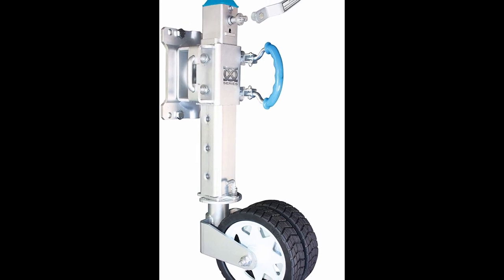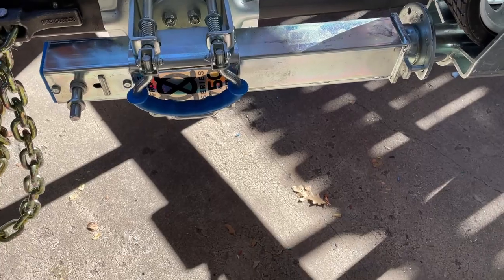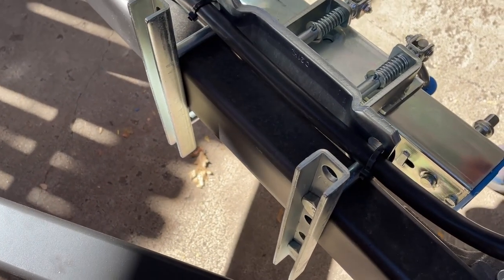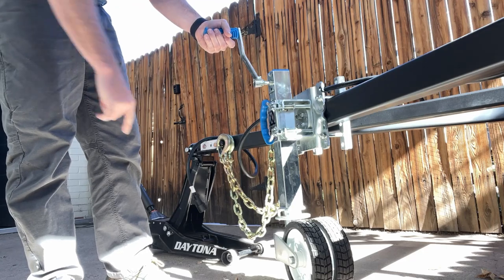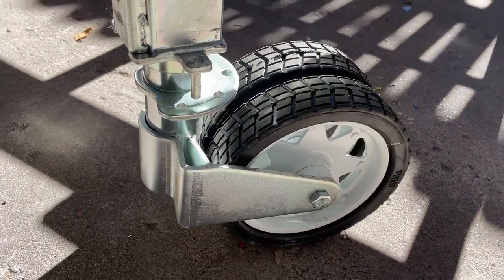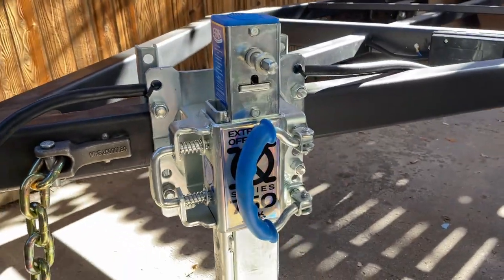Game-Changing Offroad Trailer Jack Review: Discover the ARK XO750!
In part 6 of our thrilling frame design and build series, we dive into the incredible features of the ARK extreme off-road XO750 trailer jack!